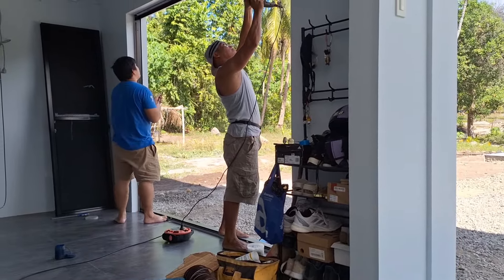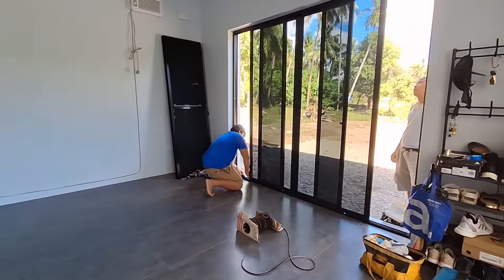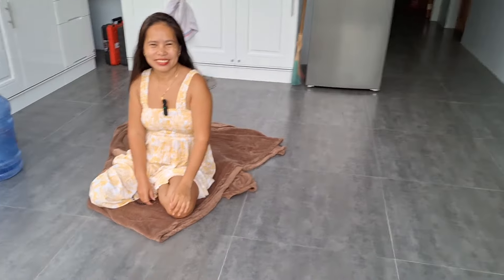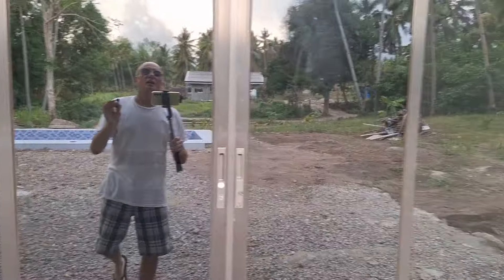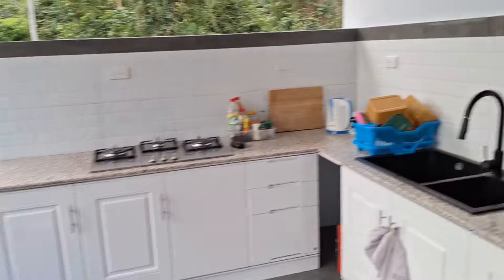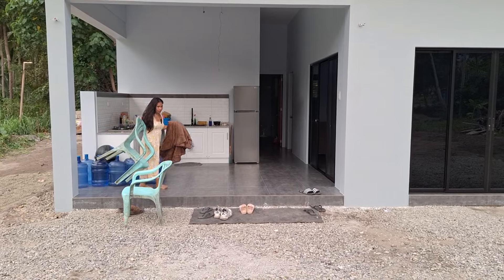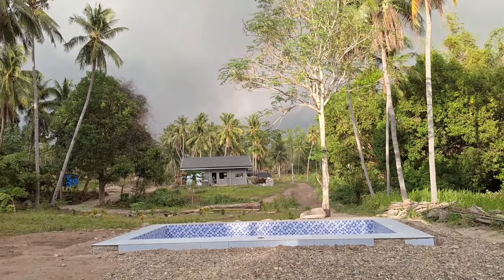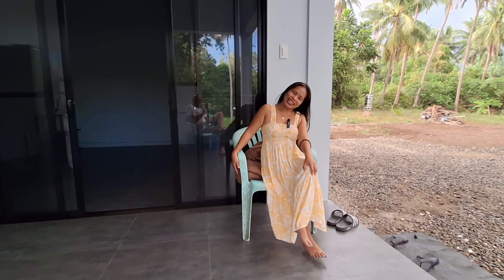Building New Home In Philippines Installing our Sliding doors Today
Building New Home In Dauin Philippines Installing our Sliding doors Today